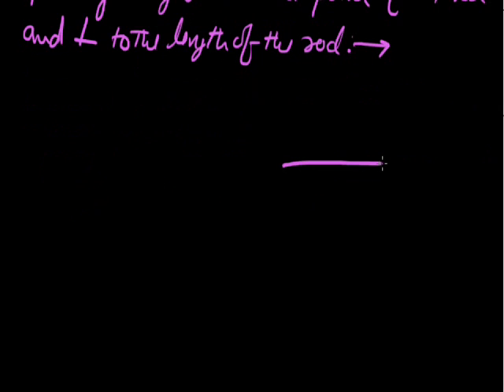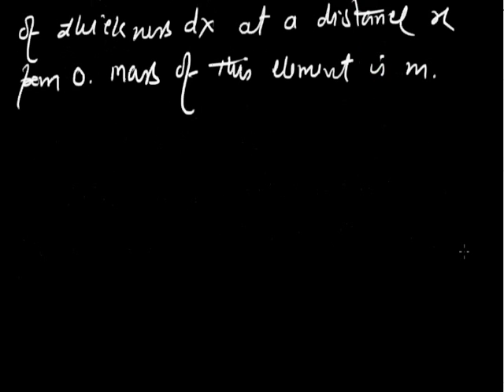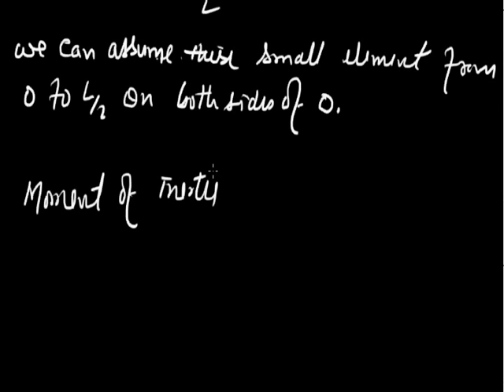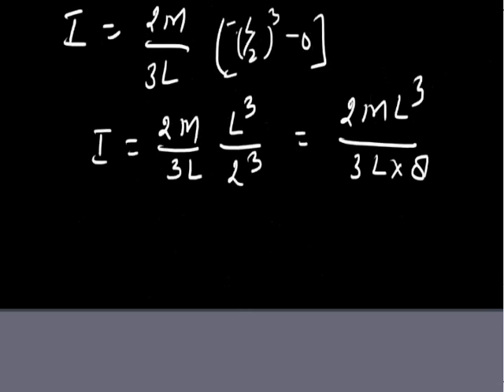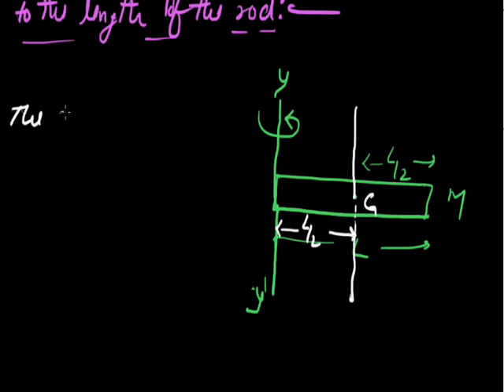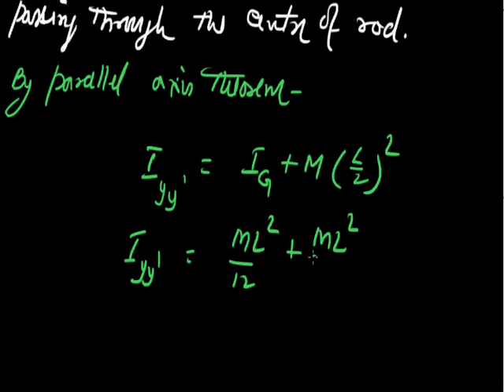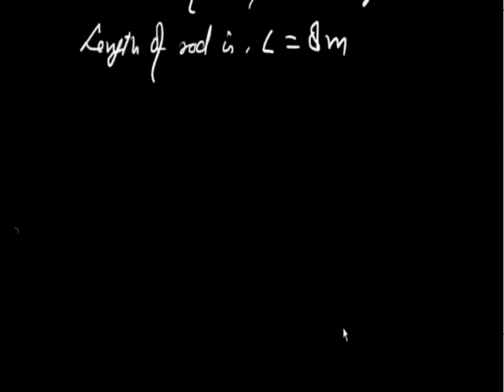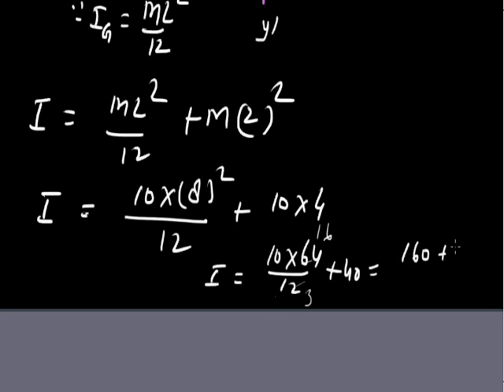Rigid body dynamics RBD 010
Moment of inertia of rod grade KVPY